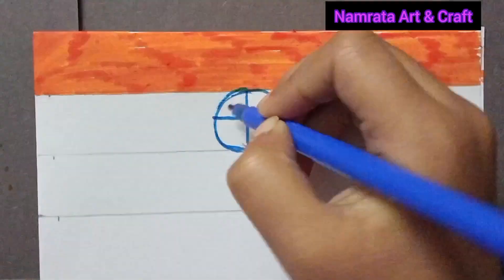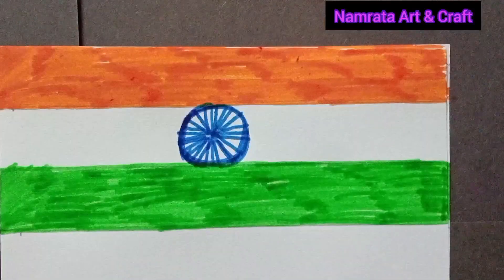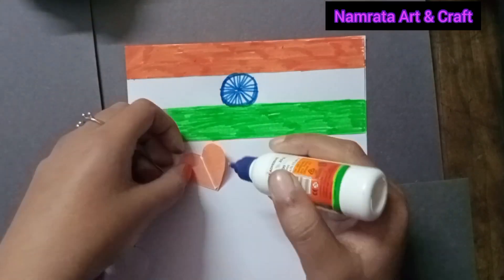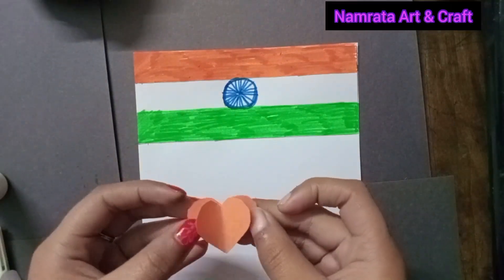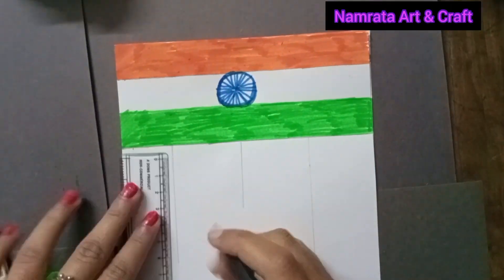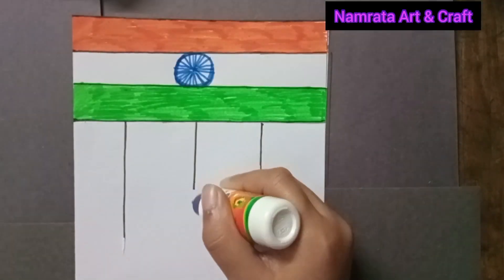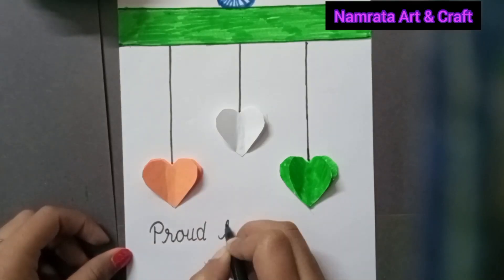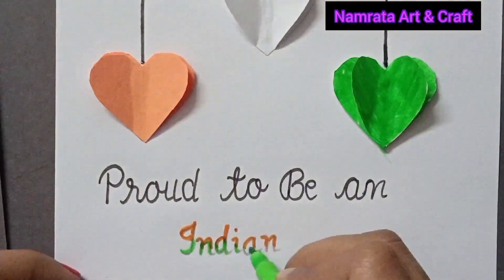Republic day (Tricolor)Card Idea|Republic day special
Required materials
1.A4 Size sheets
2. Any glue
3. Sketch pens